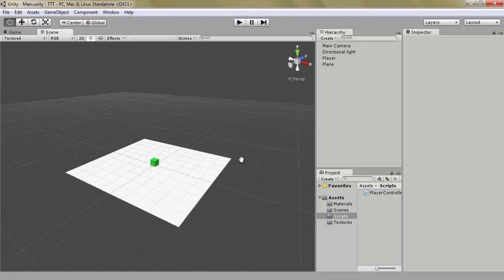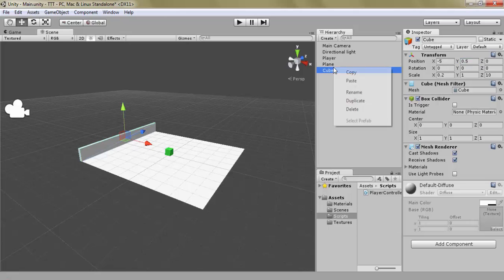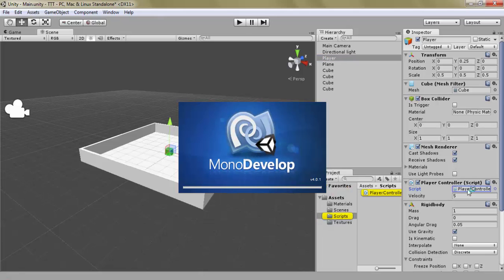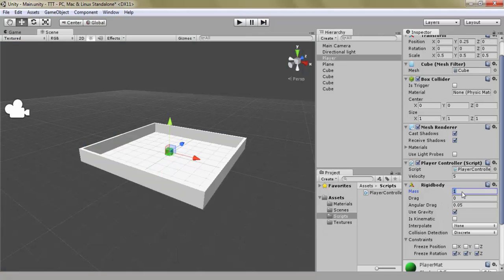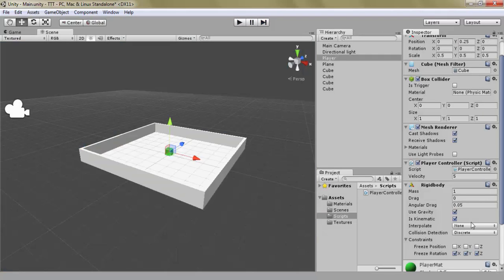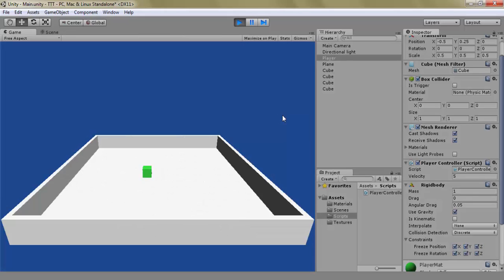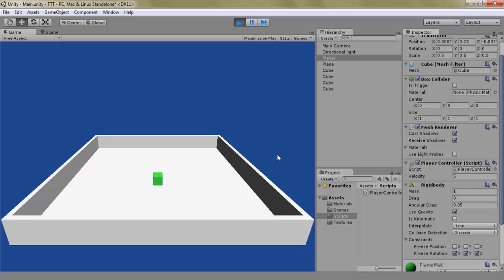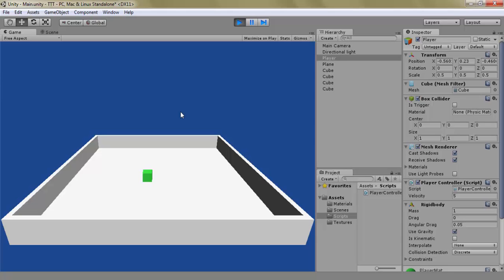Unity 101 - Episode 5: Physics (Rigidbody)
This is tutorial nr. 5 in our Unity 101 tutorial series.
In this video tutorial you will learn how to enable physics in our little concept game. Enabling physics in Unity is done by adding a Rigidbody component to which ever GameObject we wish to be affected by the physics engine. The physics allows our player to be affected by gravity as well as collisions with other GameObjects that contain colliders.

This Unity 3d tutorial for beginners is brought to you by TheTutorialToolbox, if you wish to see more Unity tutorials or other kinds of tutorials then please subscirbe so we can keep you updated.